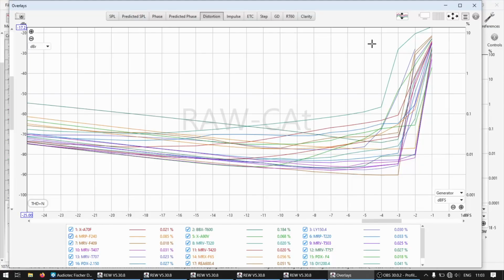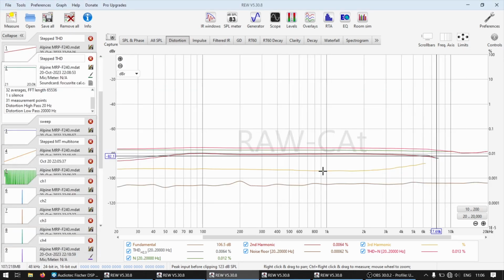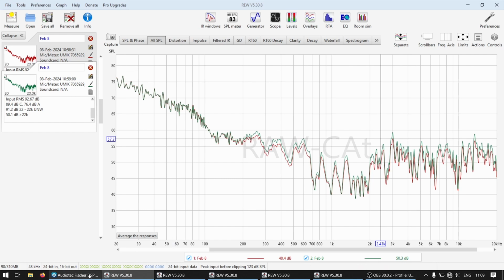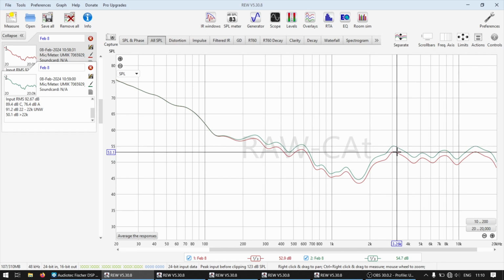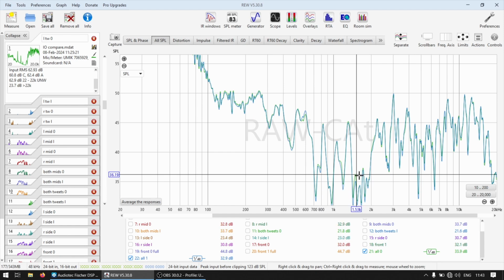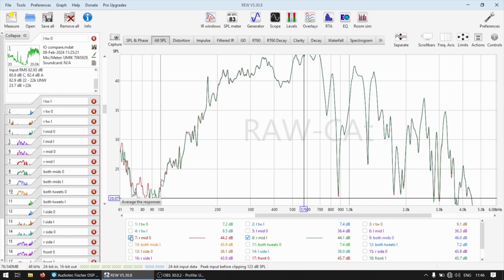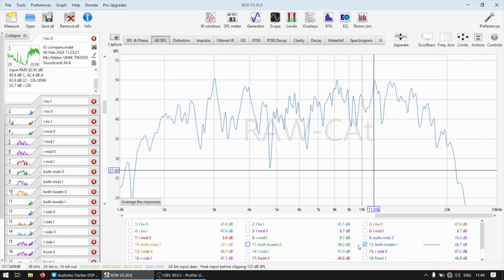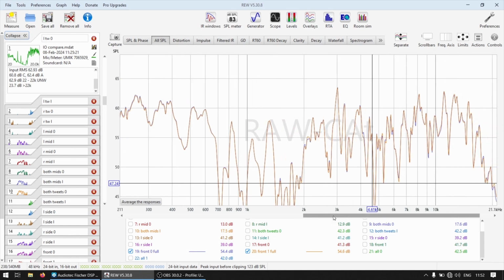How to subjectively A/B compare amplifiers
This is my way how I am planing to compare my amplifiers.